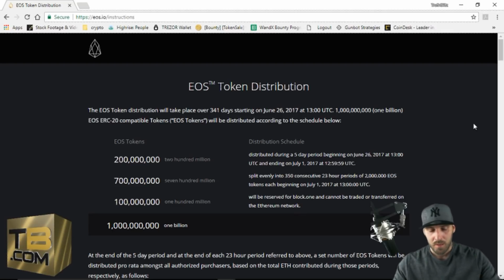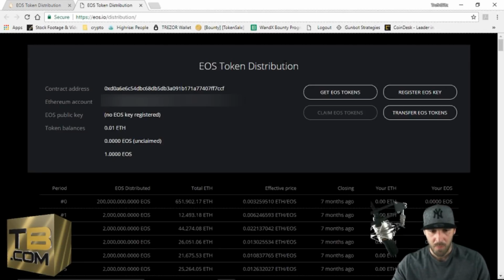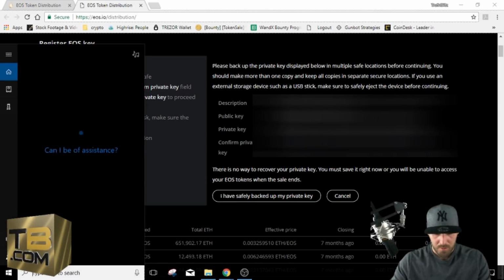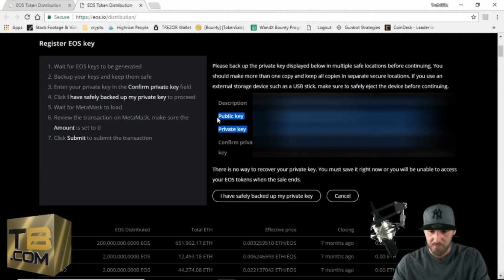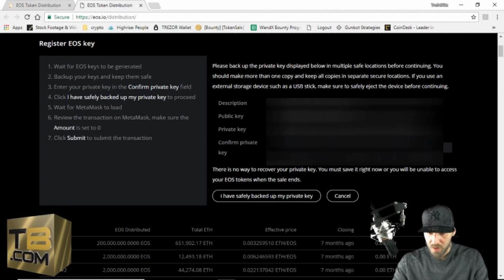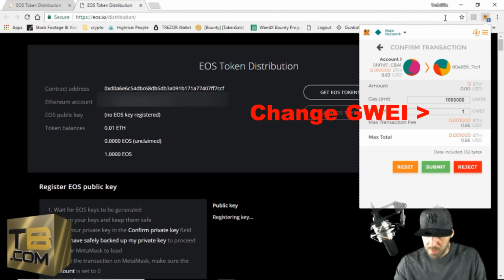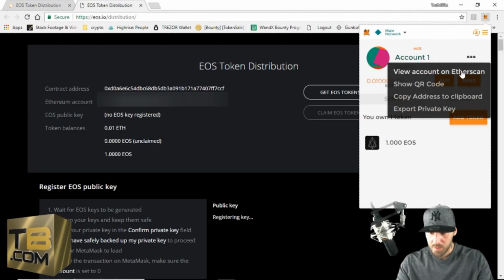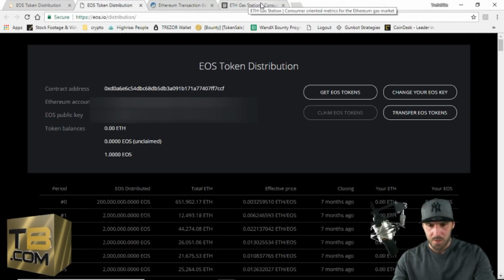How to Register Your EOS Tokens Using MetaMask - This Must be Done by June 3rd!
You must register your ERC20 EOS tokens by June 3rd in order to get the equal amount of EOS tokens on the EOS blockchain. After June 3rd your tokens on the Ethereum blockchain will be frozen!

Not in cryptos yet?  Sign up for Coinbase with this link and get $10 free Bitcoin!

Ethereum and ERC20 Token Address:
0x1AaAA04d105c4697ee968E82ECA61ea937EE1e83

BTC Address:
1Ek2FEocTrjgmLXEdPtBP5oVQUK3EVfDAb

LTC Address:
LXscVYe3UWLp74RYWmj6m6CFtjqV3oweGa